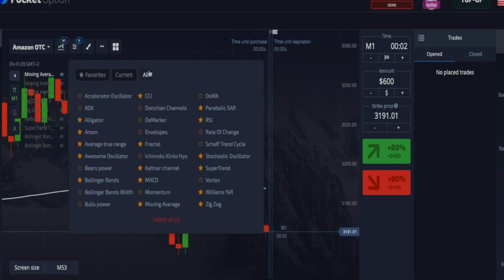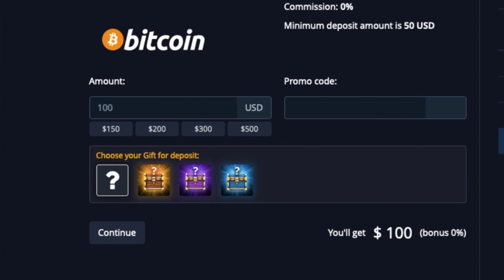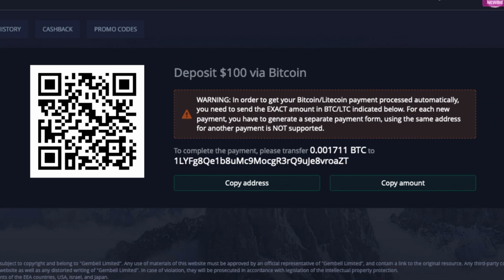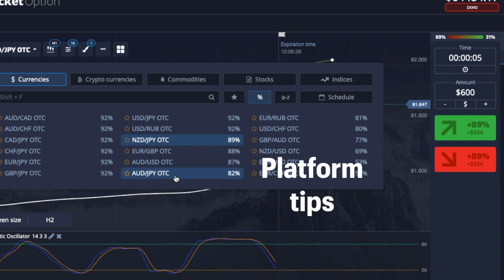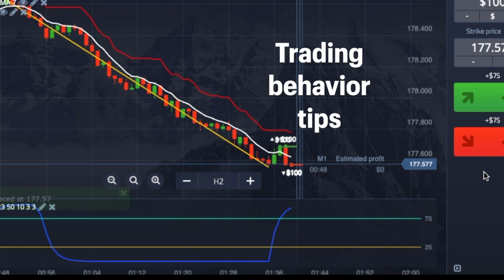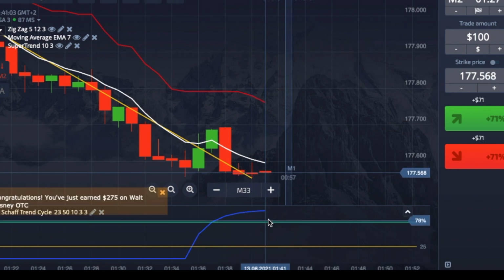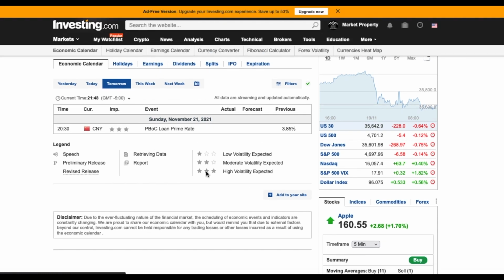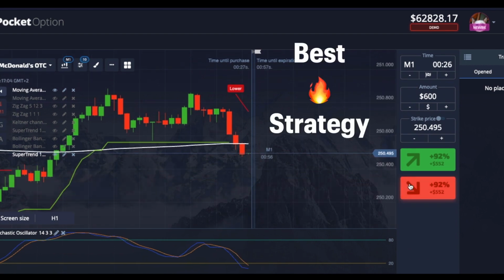BEST FIRE STRATEGY & MORE NEWBIE TIPS | POCKET OPTION 2021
Fire strategy!!!